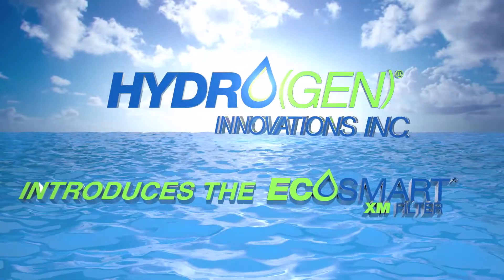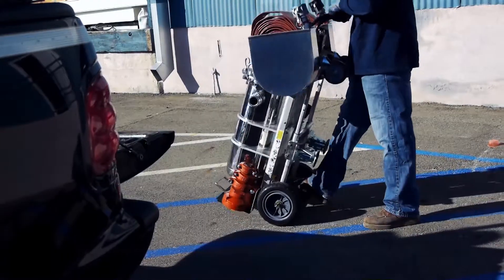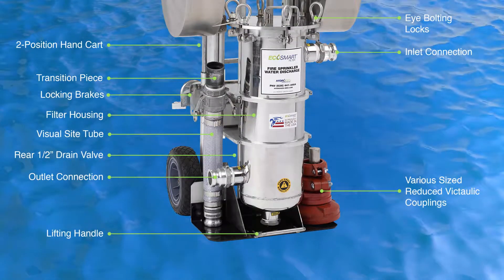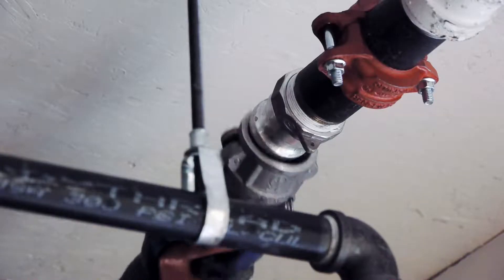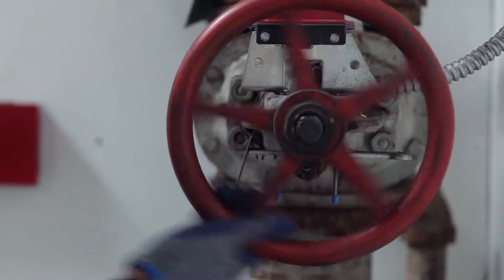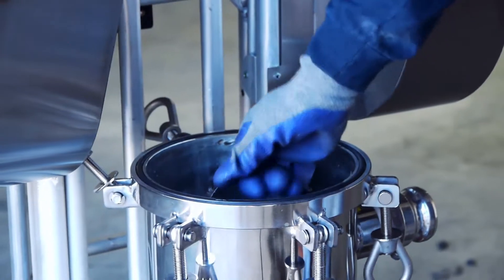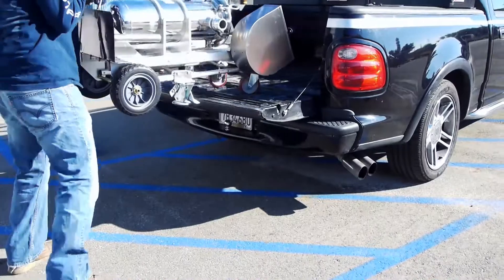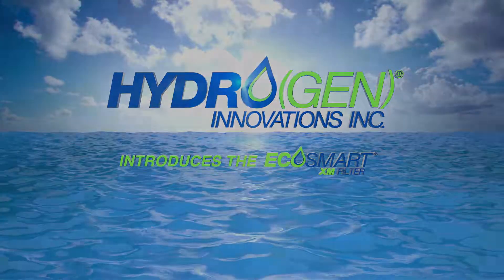EcoSmartXM Filter HowTo